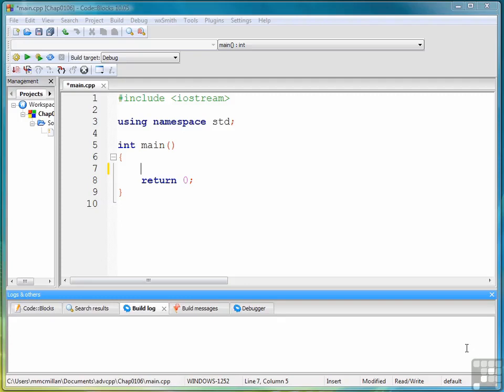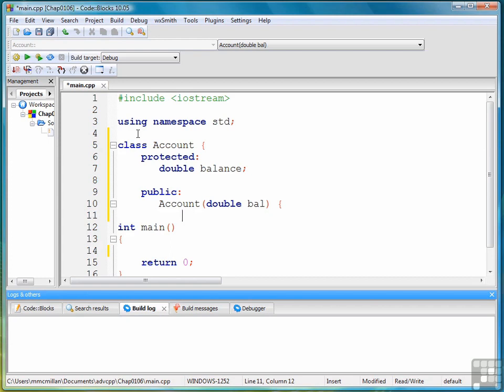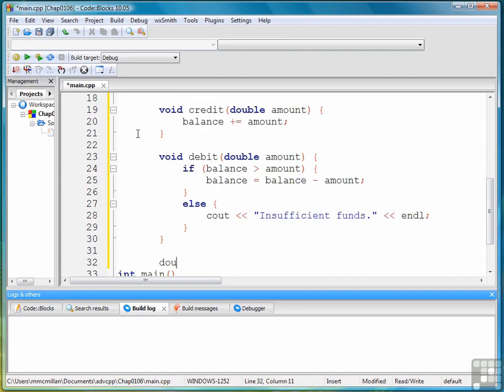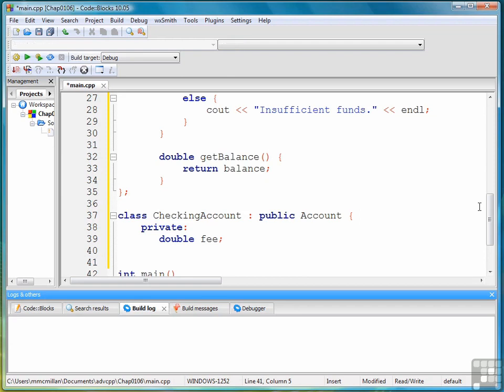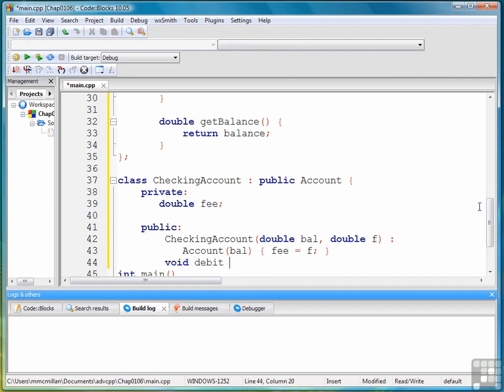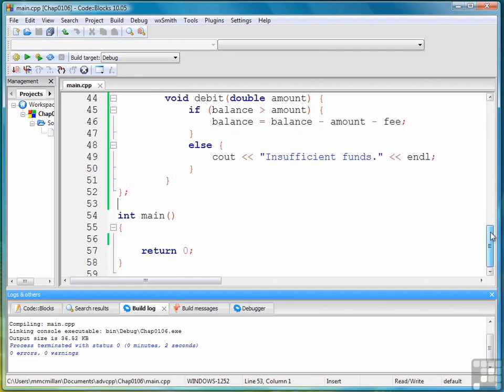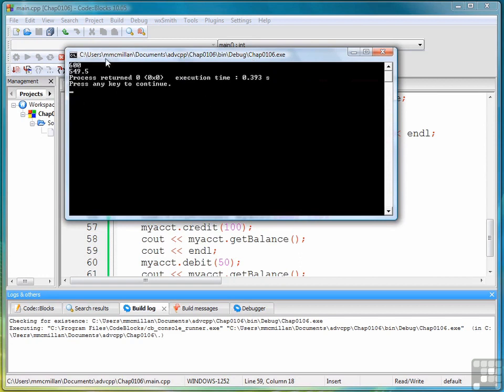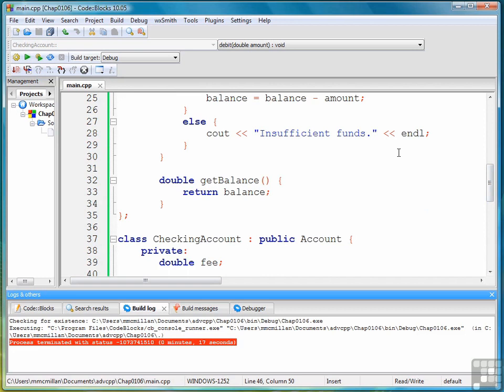0107 Exercise 1